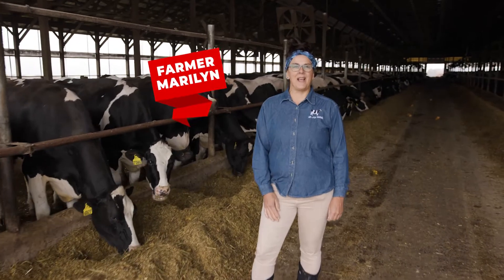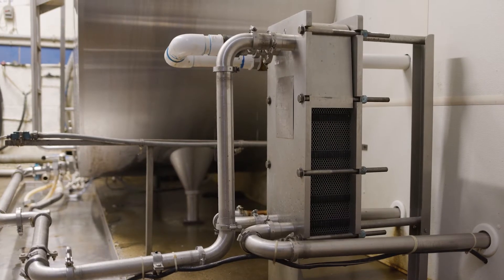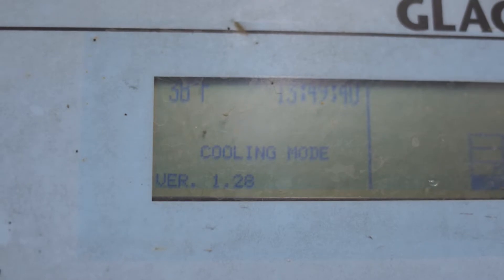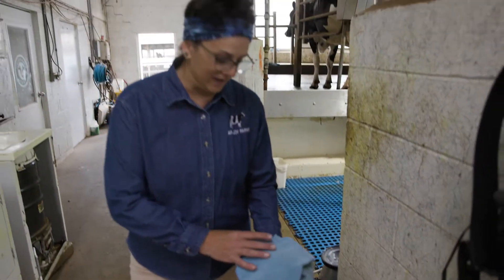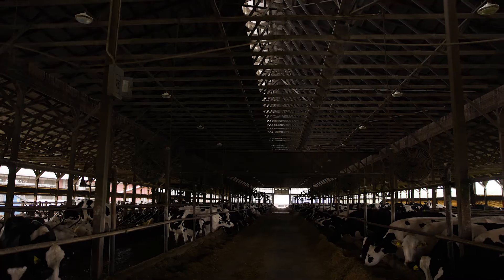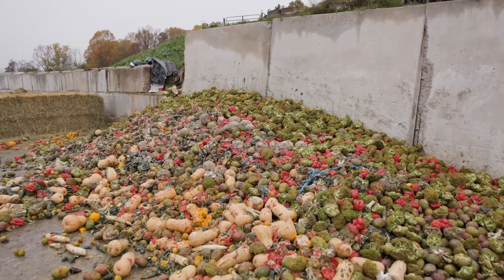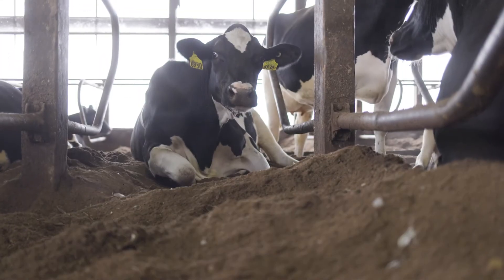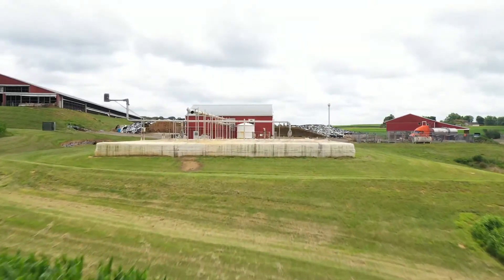Fun on the Farm | Farm Ecology with Farmer Marilyn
Marilyn Hershey of Ar-Joy Farms shows us the steps she takes on her farm to be sustainable. From energy conservation to water and food recycling, to reusable paper towels, learn what sustainability means on a dairy farm.